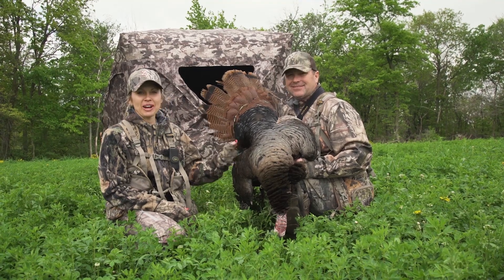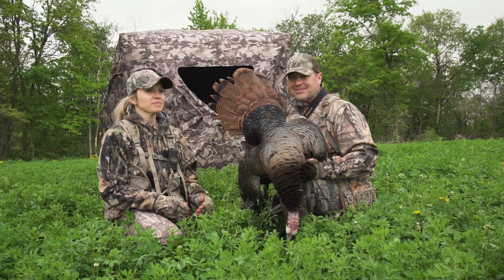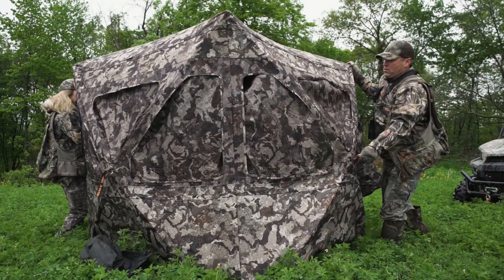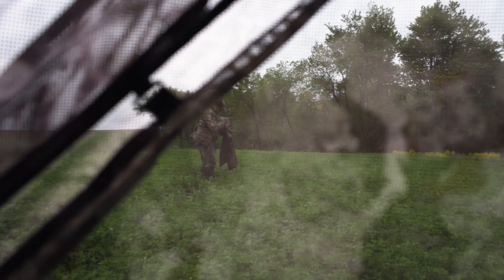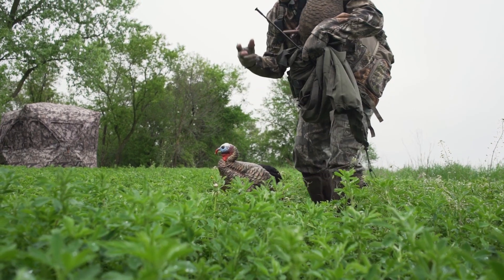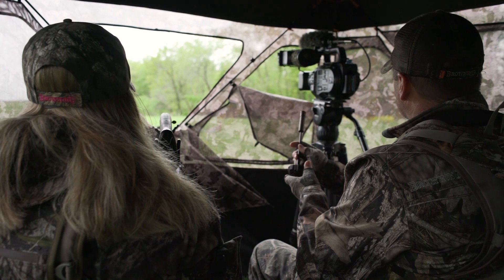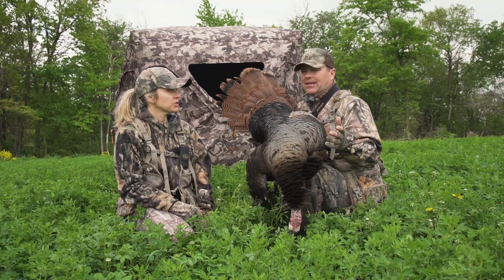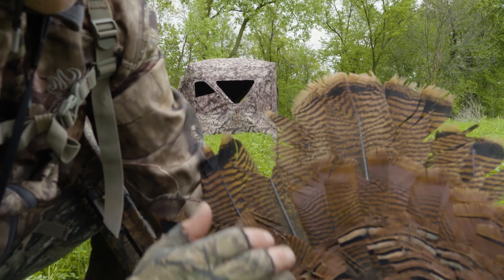Muddy Infinity 3-Man Ground Blind Review